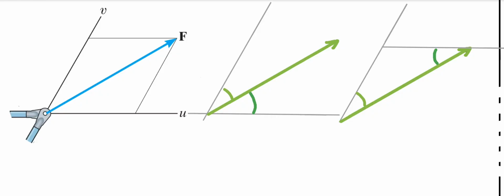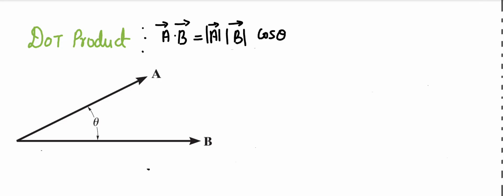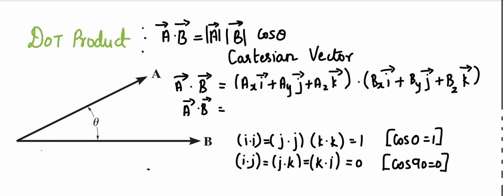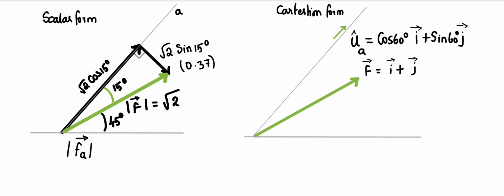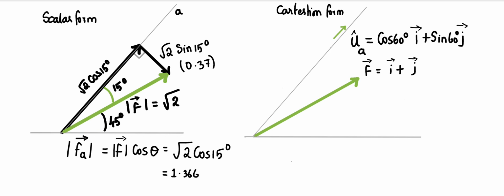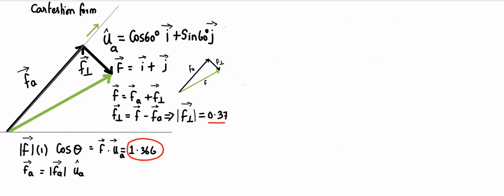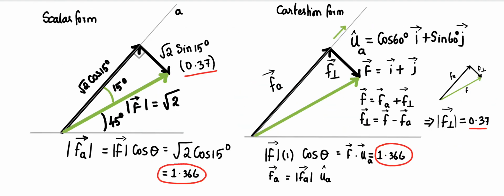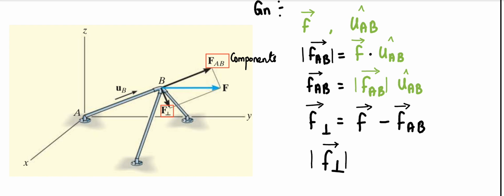Finding components and angle between vector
Title: Finding components and angle between vector

Reference: R.C.HIBBELER Statics and Dynamics

Upcoming videos on Engineering mechanics
STATICS
Equilibrium of a Particle
Force System Resultants
Equilibrium of a Rigid Body
Structural Analysis
Internal Forces
Friction
Virtual Work

DYNAMICS
Kinematics of a Particle
Kinetics of a Particle: Force and Acceleration
Kinetics of a Particle: Work and Energy
Kinetics of a Particle: Impulse and Momentum
Planar Kinetics of a Rigid Body: Force and Acceleration
Planar Kinetics of a Rigid Body: Work and Energy

Planar Kinetics of a Rigid Body: Impulse and Momentum
Three-Dimensional Kinematics of a Rigid Body
Three-Dimensional Kinetics of a Rigid Body
Vibrations